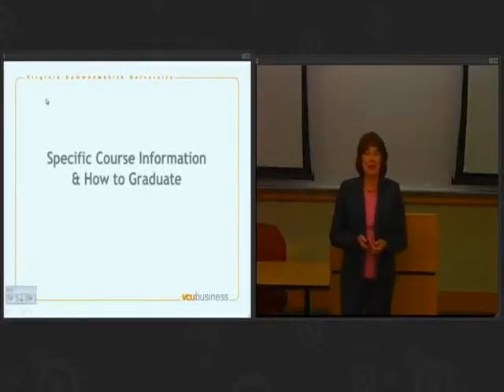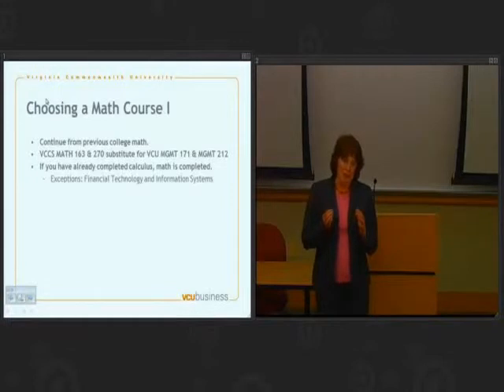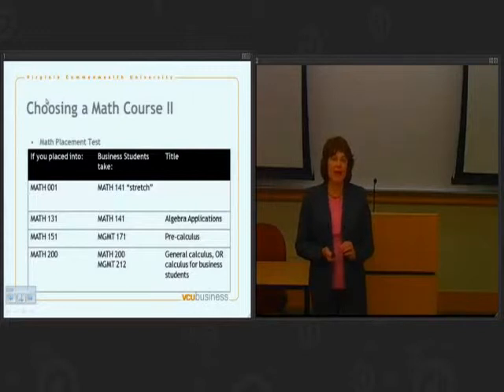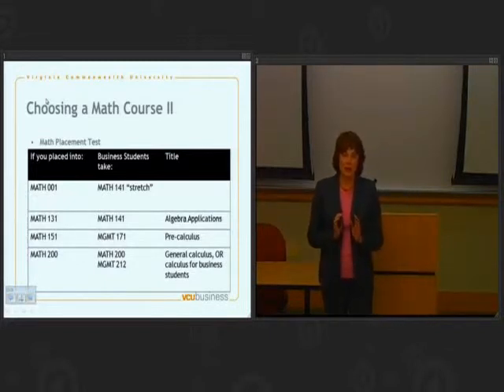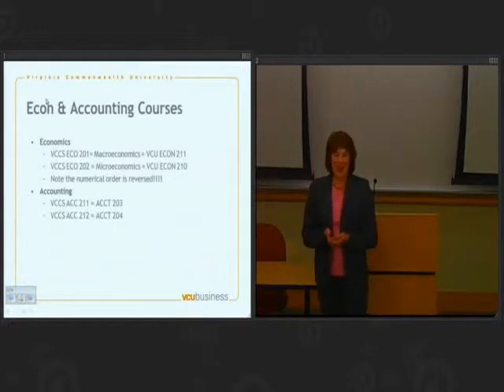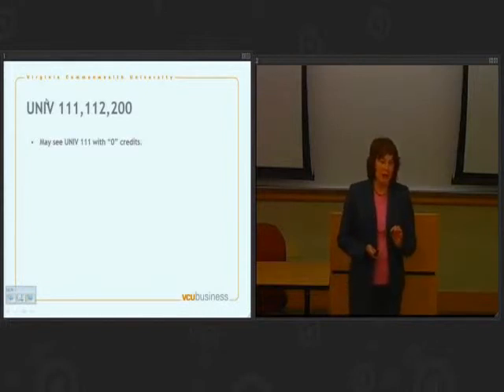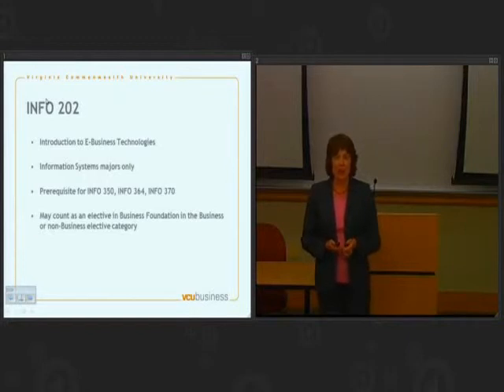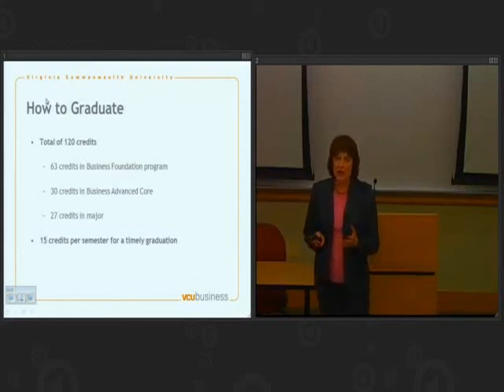VCU SOB Transfer Orientation Part 3